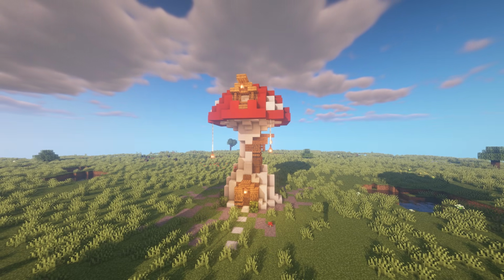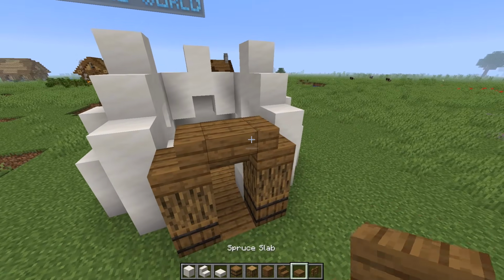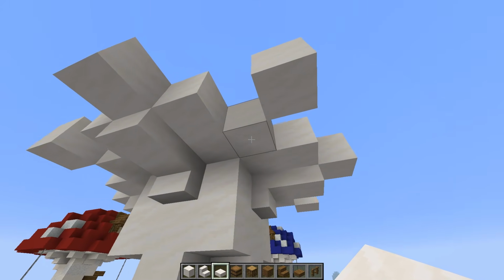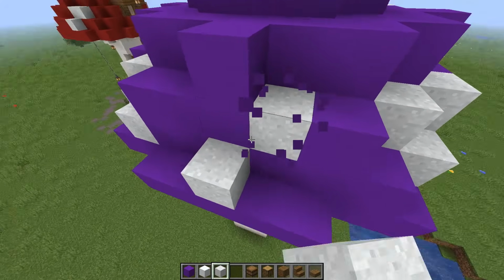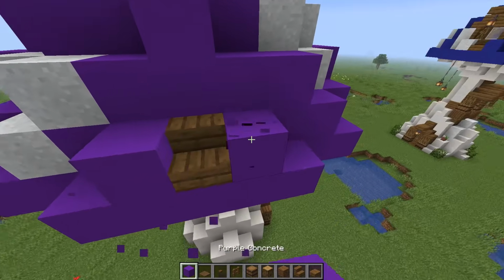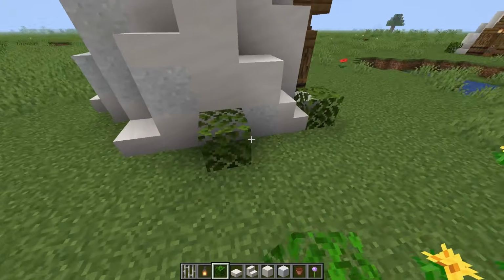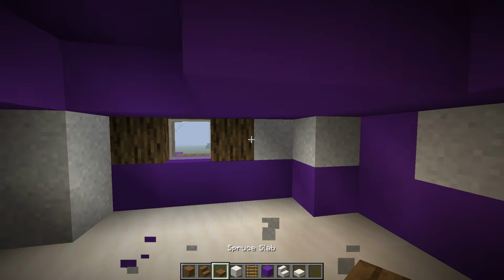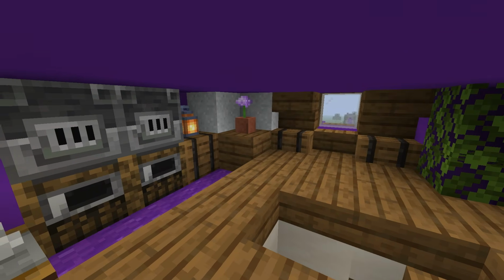How to Build a Mushroom House (Minecraft 1.14 Tutorial)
What's up everybody? In this Minecraft Tutorial video, I'm showing you guys how to build an awesome mushroom house that would fit perfectly into any dark oak forest. I also give you some great Minecraft interior tips and tricks that can work really well within your mushroom house.